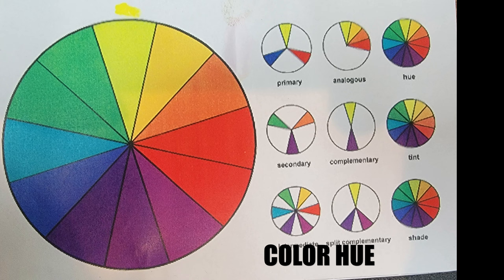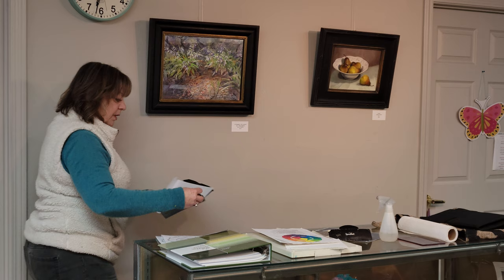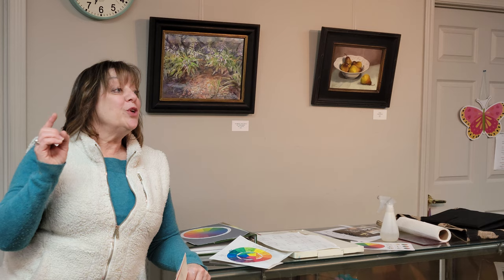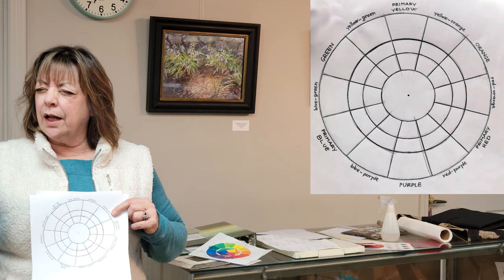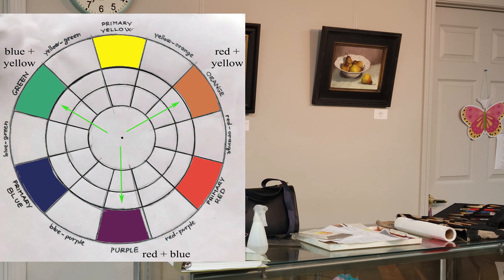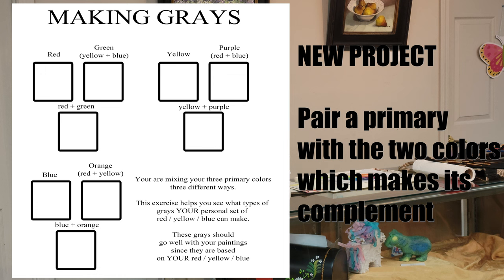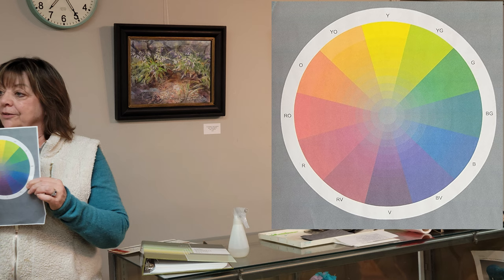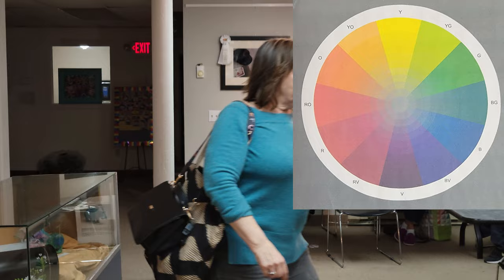Color Wheel Hue and Chroma for Painting with Depth - Sue Dion Workshop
In this amazing workshop with Sue Dion, artists of all styles can learn more about color hue and chroma. This knowledge elevates watercolors, acrylics, oil paintings, colored pencils, pastels, and more. Understanding how your personal set of colors work and how to mix / blend them can be critical to creating a cohesive final painting. In addition, learning how to 'dull' your colors with their complements can be the key to creating rich depth in your images.

For Primary Yellow, Sue suggests something close to:
cadmium yellow light / hansa yellow / lemon yellow

Gray Scale and Value Finder:

Red & Green Viewing Filter Set:

“The Wilcox Guide to the Best Watercolor Paints” by Michael Wilcox

"Color Mixing Swatch Book" by Michael Wilcox

“Blue and Yellow Don't Make Green" by Michael Wilcox

“The New Munsell Student Color Set” by Ron Reed

Fabriano Studio Watercolor Paper